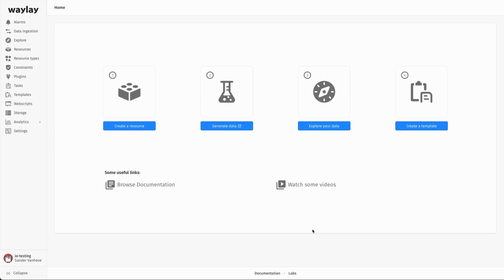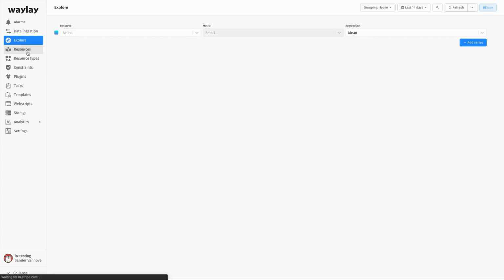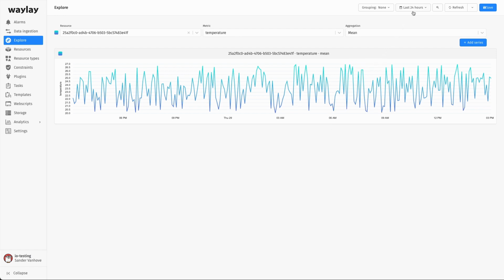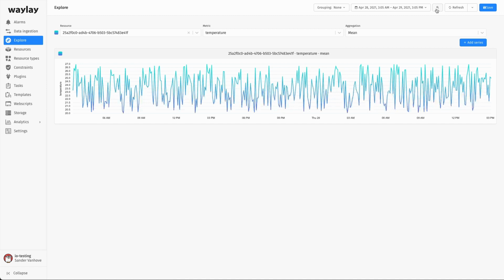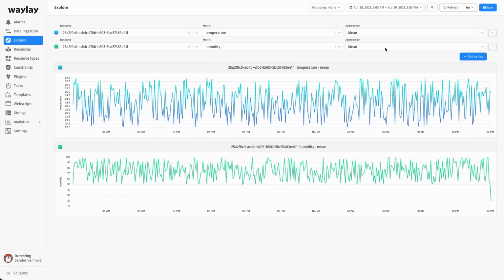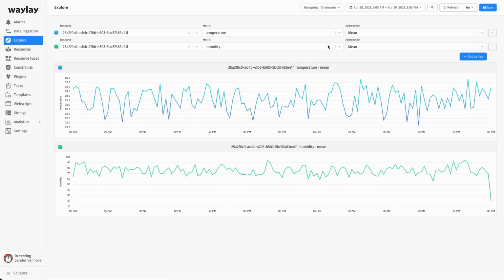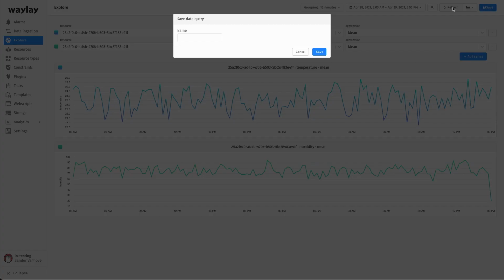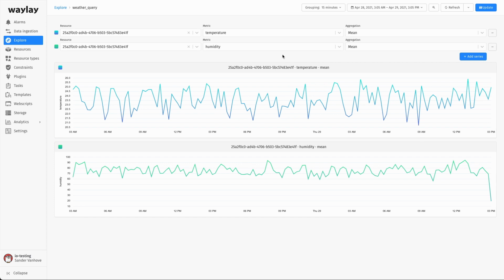The Basics of Waylay: The Data Explorer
In this video we will look at the way we can do data exploration on the Waylay platform.

If you have any questions don't hesitate to post something on the forum or check out the documentation